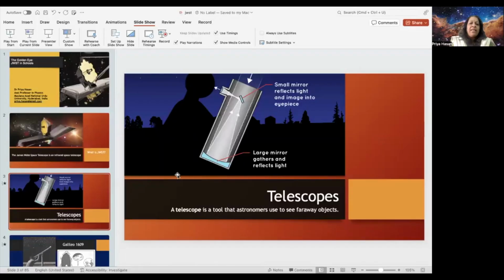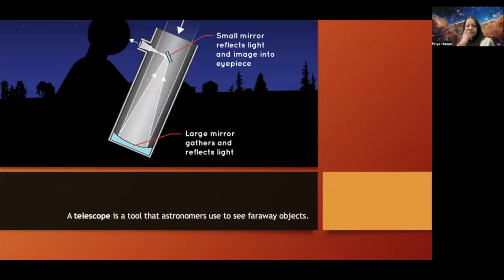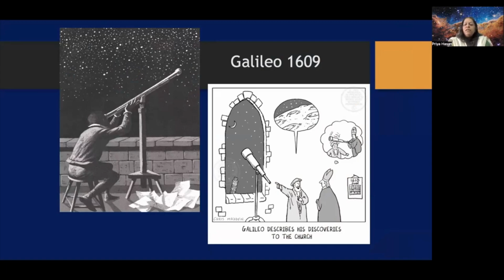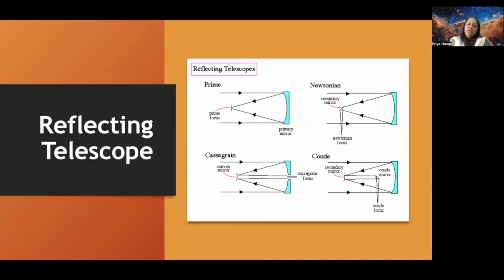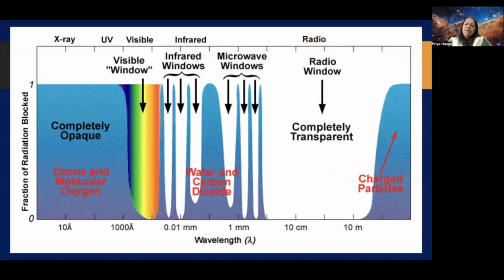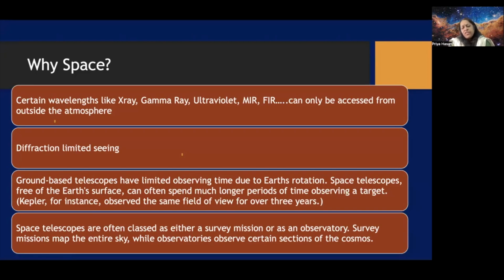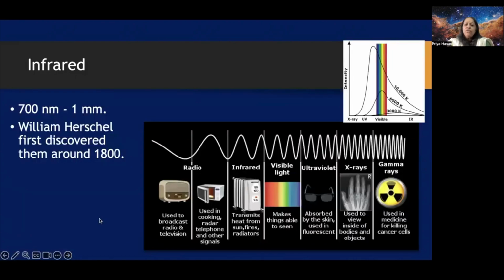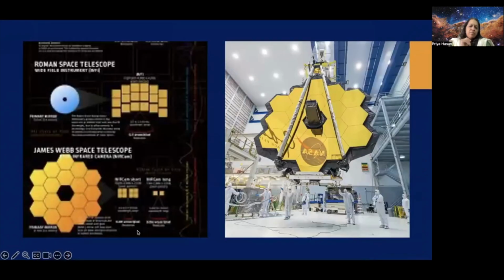The Golden Eye - JWST in Schools: Pryia Hasan at the OAE’s 6th Shaw-IAU Workshop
This is a talk given at the 6th Shaw-IAU Workshop on Astronomy for Education, organised by the IAU Office of Astronomy for Education (OAE, http//astro4edu.org).

Title: The Golden Eye: JWST in Schools

The JWST has received alot of attention in social media and news and hence is a very appropriate tool to be used in schools and colleges for Astronomy Outreach and Education. I shall describe the many times I have used its images as well as press releases and published papers to explain important concepts in astronomy. Also, with the constant flow of ground breaking discoveries, it is very important to explain their importance in our understanding of astronomy. I will describe these examples in my talk.

About Pryia Hasan:
Priya did her Integrated Masters in Physics at the Moscow State University, Russia. She did her PhD in Astronomy in Osmania University, Hyderabad. She did an Indo-French post-doctoral research project at the Inter-University Centre for Astronomy and Astrophysics, Pune, India and worked as DST-Women Scientist in Osmania University. She works at the Maulana Azad National Urdu University, Hyderabad in 2015.She is the co-Chair of the Women in Astronomy Working Group of the IAU. She is a Regional Astronomy Education Coordinator of the IAU Office of Astronomy for Education. She is actively involved in olympiads and public outreach for children and adults and has worked on various projects with the IAU-OAD, US Consulate, etc.

About the 6th Shaw-IAU Workshop:

The 6th Shaw-IAU Workshop took place: 12 - 15 November 2024. The Shaw-IAU workshops focus on astronomy education for primary and secondary school students and teacher training both in universities and in service. This year's workshop featured two special topics: an exploration of the first two years of the James Webb Space Telescope for the scientific topic, and the crucial aspect of evaluation in educational contexts as the non-scientific topic.